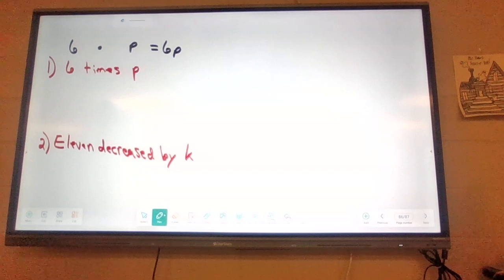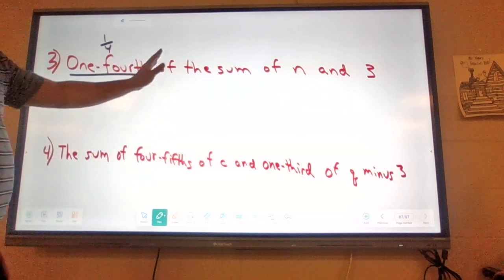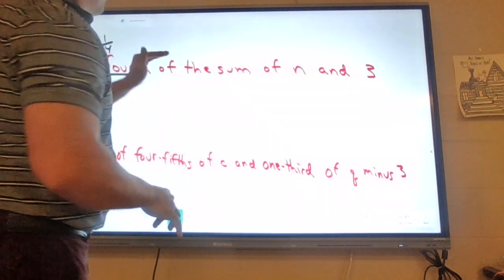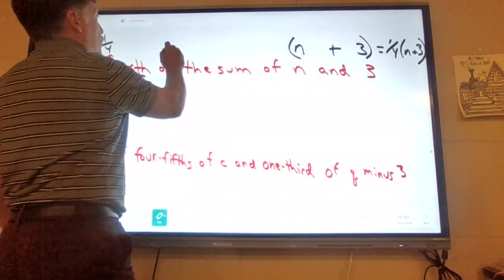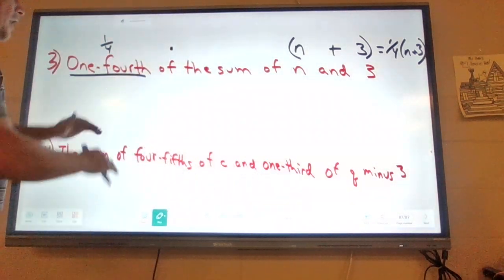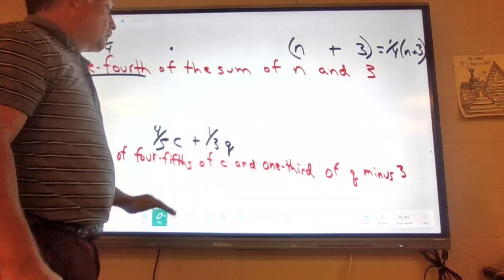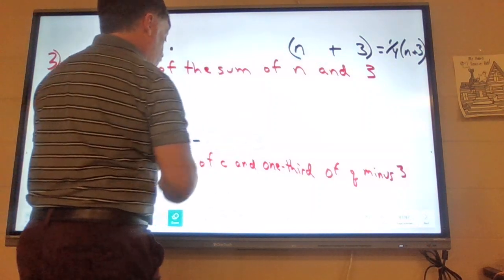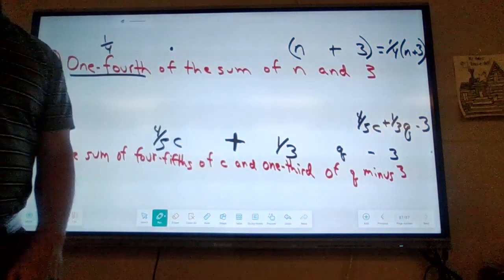Writing Algebraic Expressions